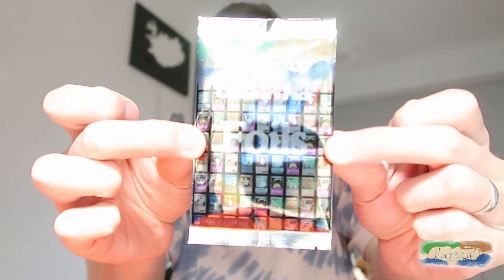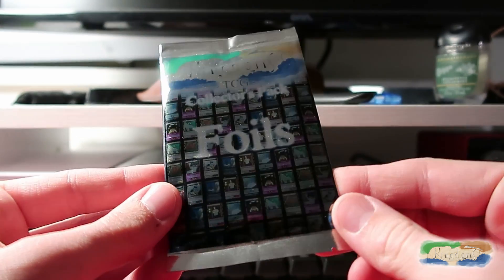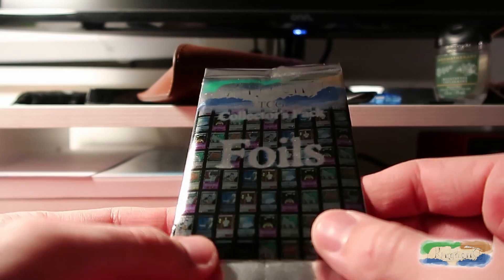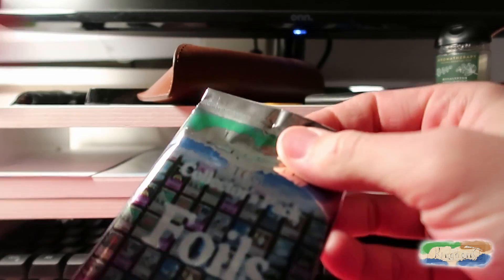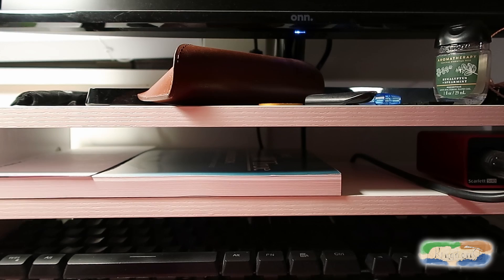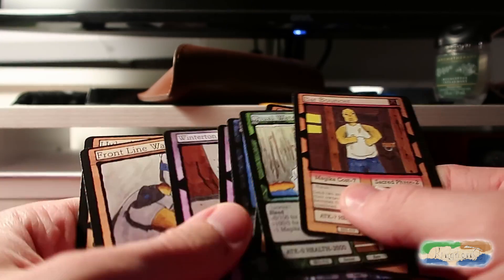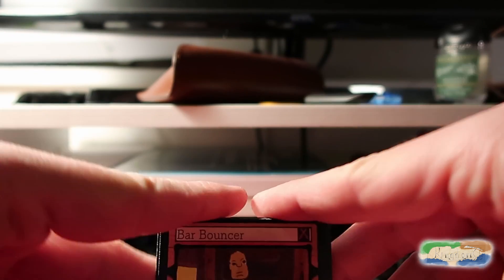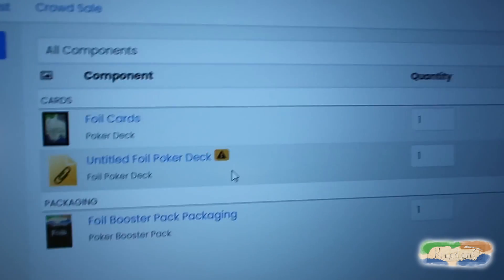New Product Pack Opening!!!..Fail | Kingdoms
In this video, I finally open up the new Foil's Booster Pack! I bet you can't wait to see them! They met my expectations...almost(;